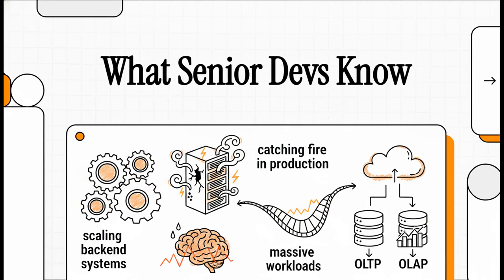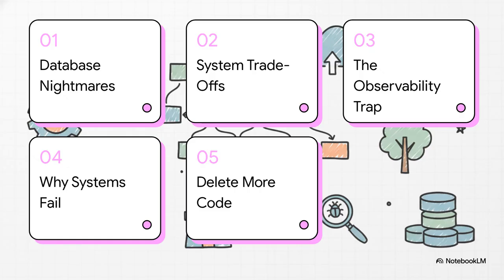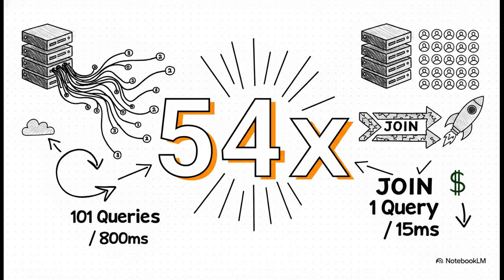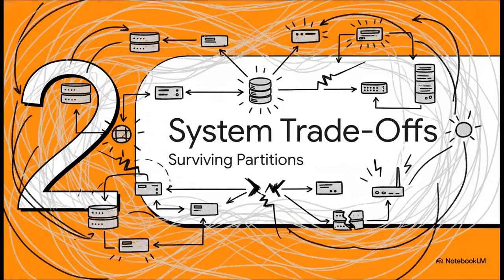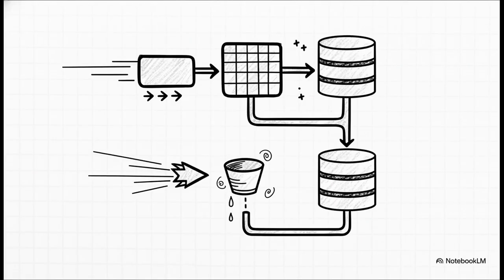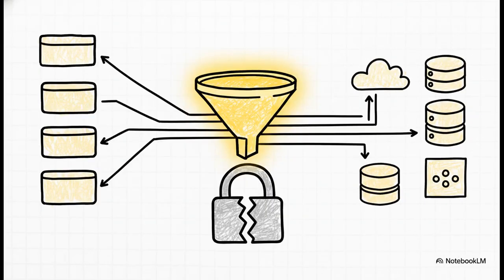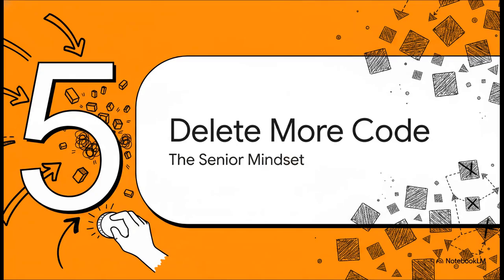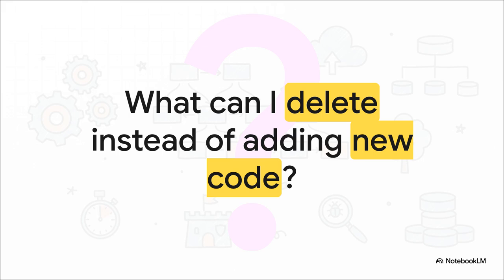OLTP vs OLAP What Senior Engineers Know That Most Developers Don’t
🚨 Most developers misunderstand this topic.

In this video, we break down:
• Real-world backend engineering concepts
• Production debugging strategies
• Senior engineering decision-making

"OLTP vs OLAP: What Senior Engineers Know That Most Developers Don’t" includes practical examples, architecture lessons, and real production insights used by experienced backend engineers and system architects.

If you're learning backend engineering, system design, distributed systems, cloud architecture, observability, Kafka, microservices, or scalability — this video will help you think like a senior engineer.